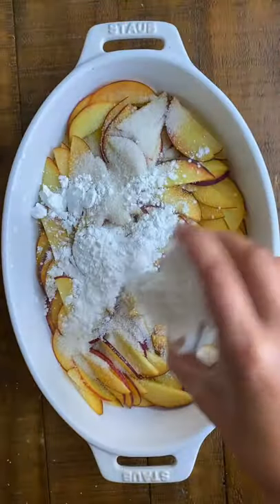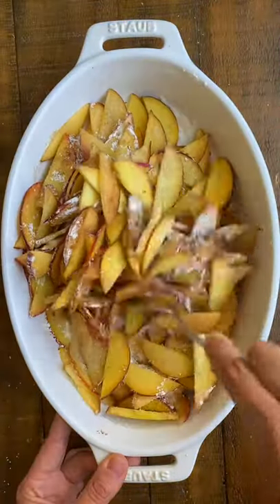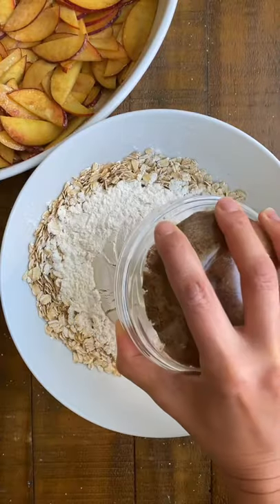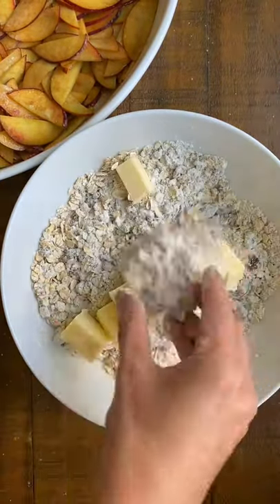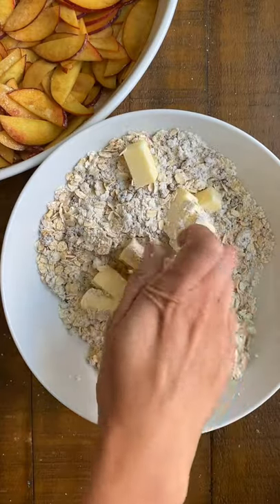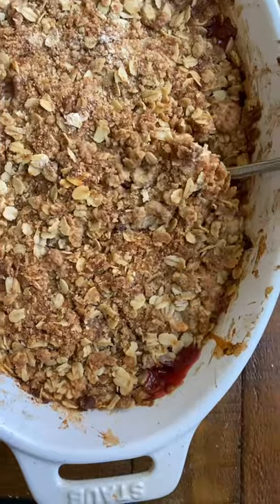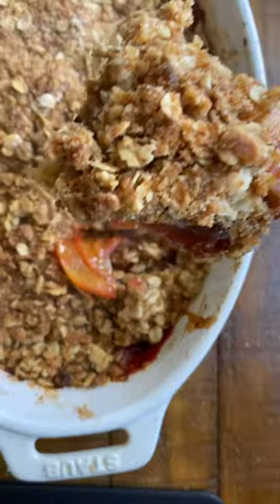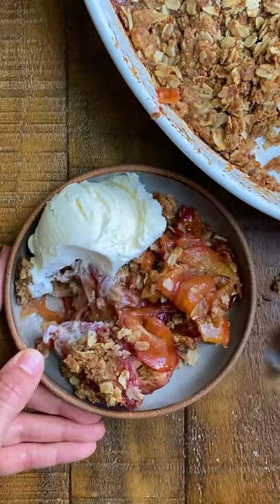If you have a lot of peaches, make this easy peach crisp & serve with ice cream!